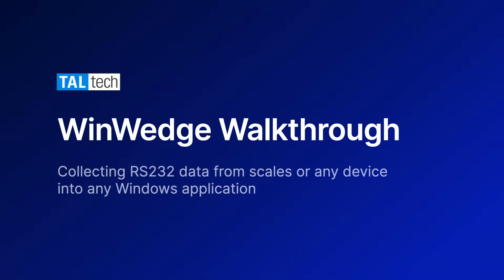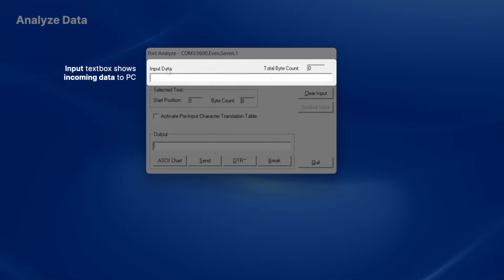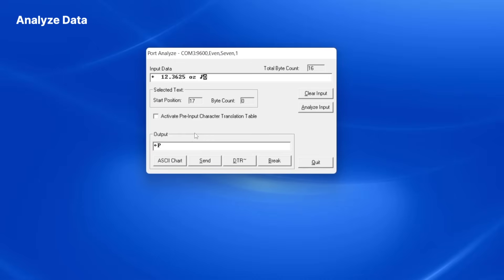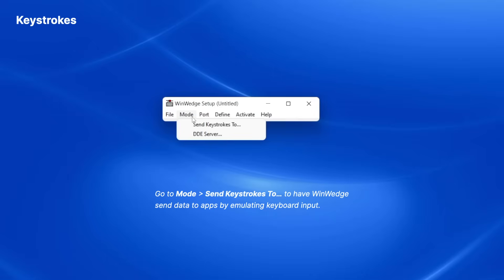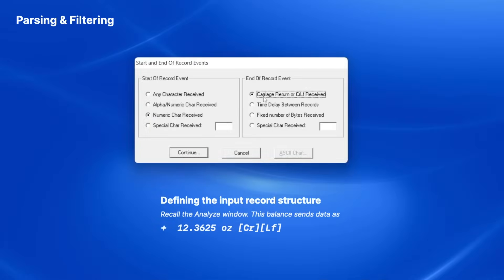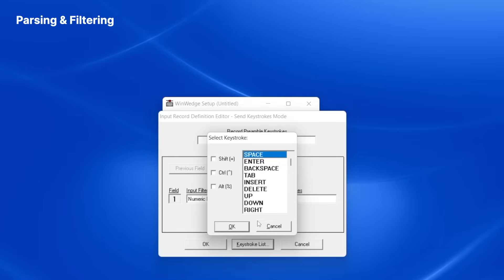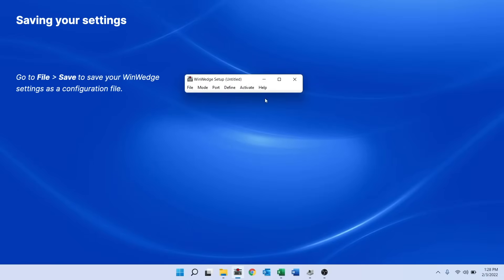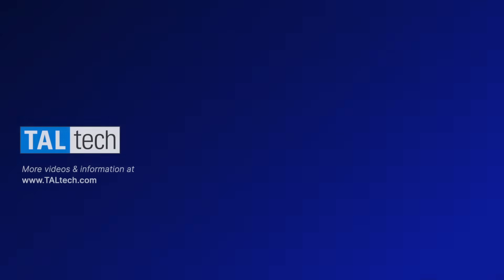WinWedge Walkthrough - Getting data from RS232 devices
Learn how to configure WinWedge to transfer data from any scale or RS232 device into any Windows application.

Sections:
1. Intro & Device Setup - 0:00
2. Analyze Device Data - 1:00
3. Keystrokes - 3:31
4. Parsing & Filtering - 4:08
5. Hotkeys - 6:53
6. Saving your settings - 7:42
7. Testing your configuration - 8:01